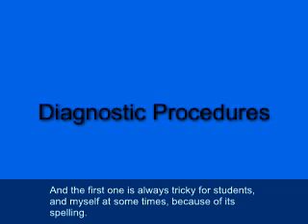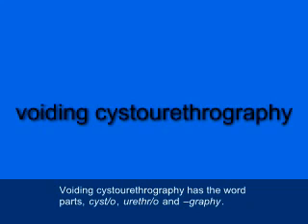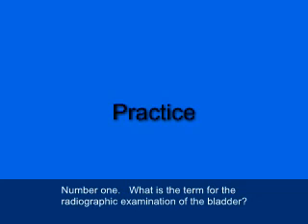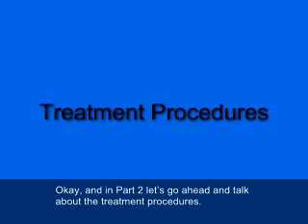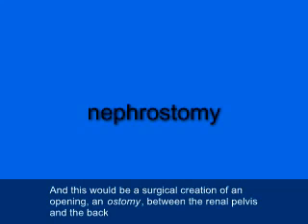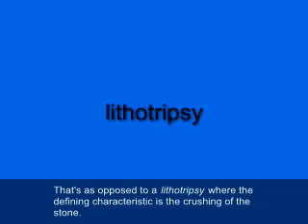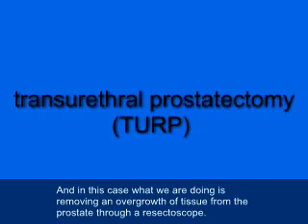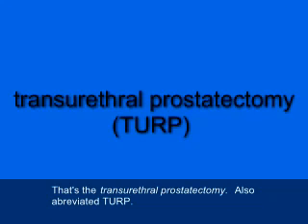Chapter 09 Part 04 Procedures